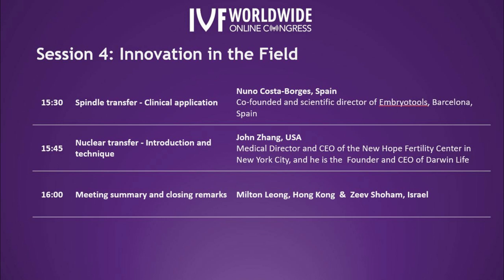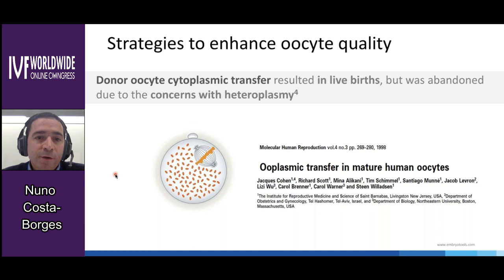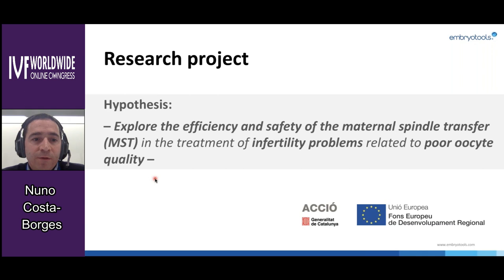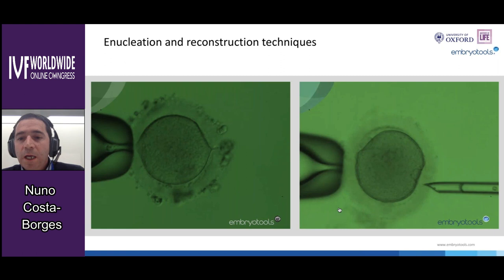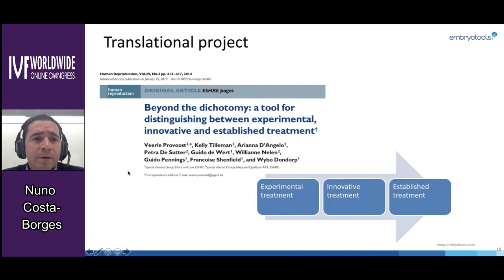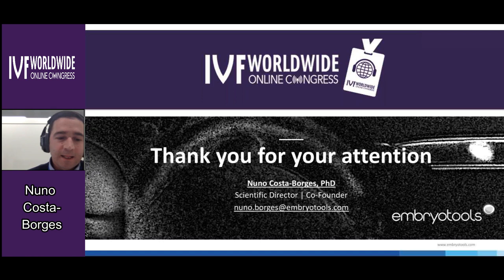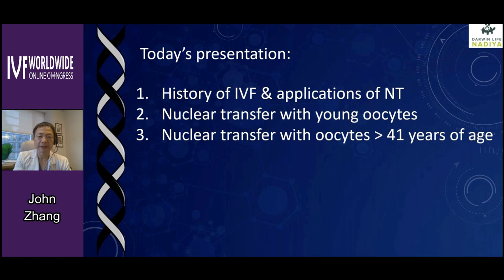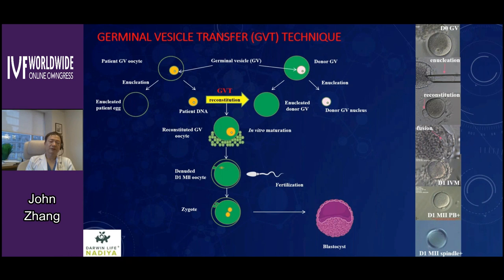IVF WW Live Session 4 recording